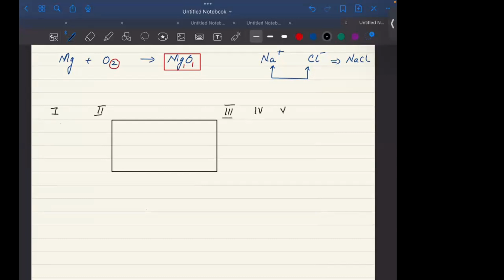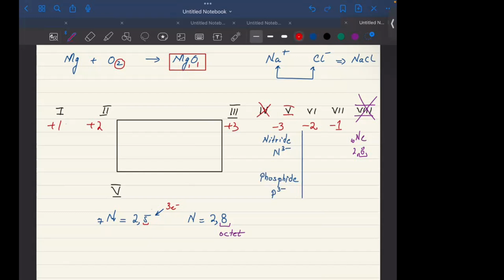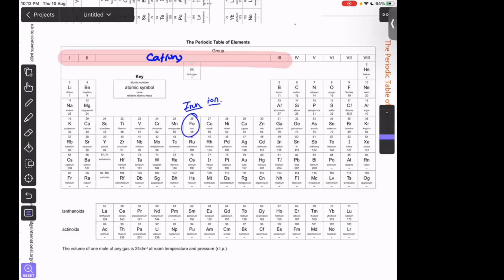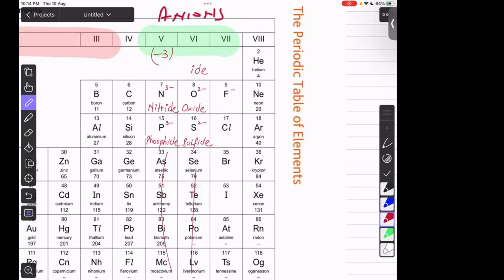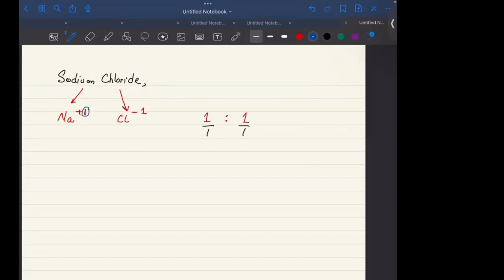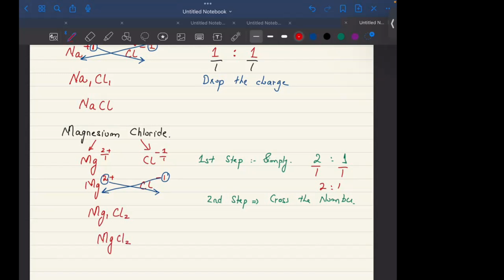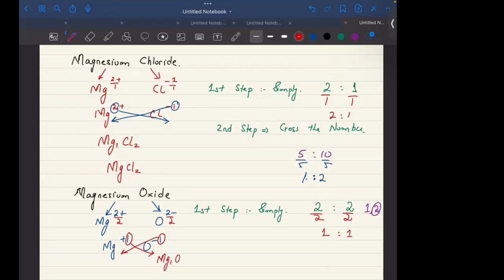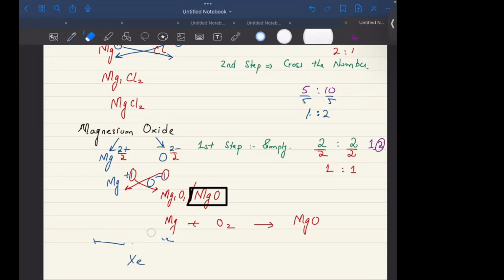Class 5 - Formula Making Of Ionic Compounds (Class 2 of 4)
𝐂𝐨𝐦𝐩𝐥𝐞𝐭𝐞 𝐭𝐡𝐞 𝐆𝐨𝐨𝐠𝐥𝐞 𝐅𝐨𝐫𝐦 𝐭𝐨 𝐞𝐧𝐫𝐨𝐥𝐥 𝐟𝐨𝐫 𝐒𝐢𝐫 𝐌𝐨𝐨𝐬𝐚 𝐊𝐡𝐚𝐧'𝐬 𝐂𝐥𝐚𝐬𝐬𝐞𝐬

𝐑𝐞𝐚𝐜𝐡 𝐨𝐮𝐭 𝐭𝐨 𝐒𝐢𝐫 𝐌𝐨𝐨𝐬𝐚:-
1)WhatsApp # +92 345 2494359